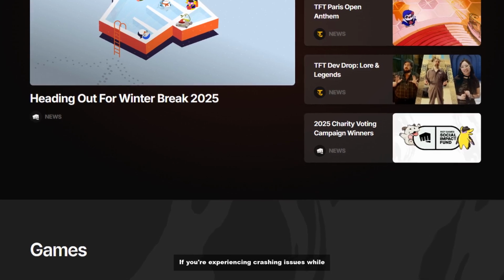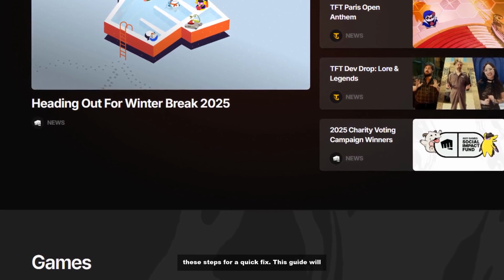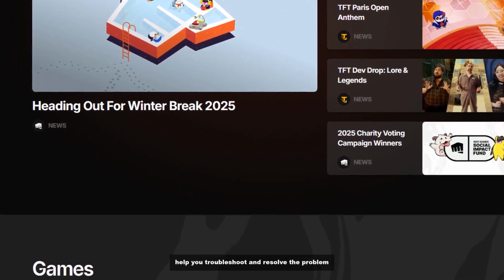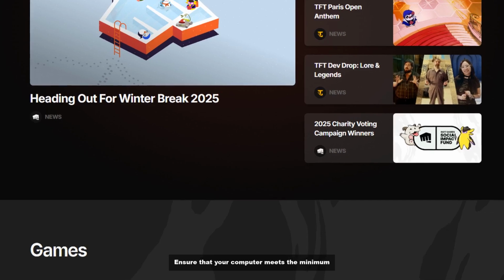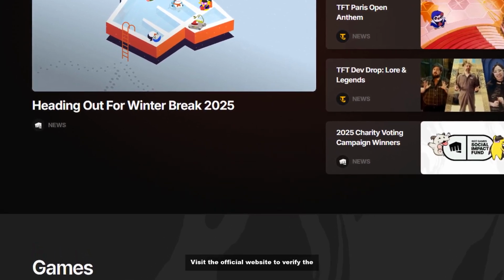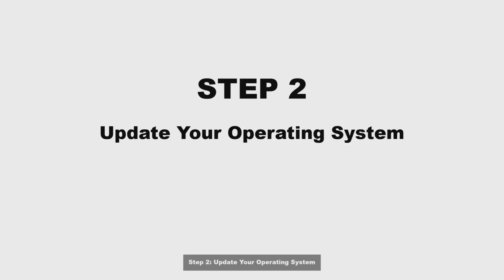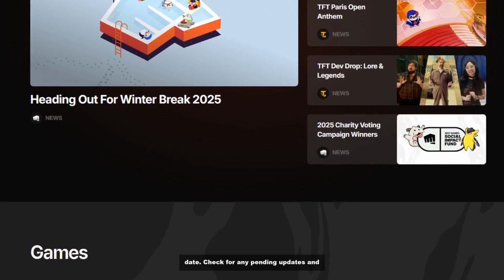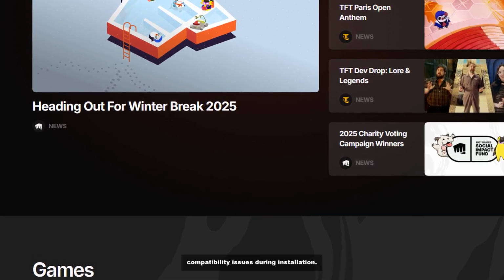How To Install League Of Legends Crashing Issue 2025 (QUICK FIX) (2026)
In this video, we will guide you on how to install League Of Legends and troubleshoot the crashing issue in 2025 with a quick fix. If you're experiencing problems while launching the game, this tutorial will help you resolve them efficiently.